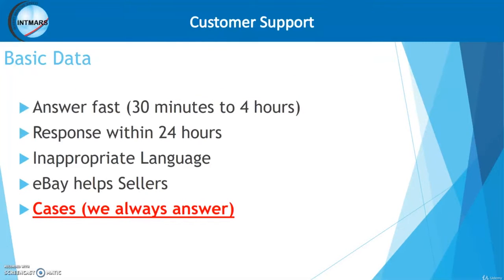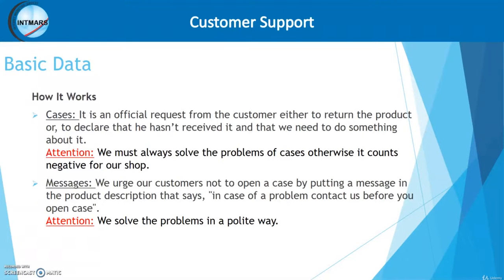15- Everything About Customer Support, eBay Paypal Cases, Return Refund!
in This video will talk about the customer support of eBay & PayPal. and also cases of ebay & paypal.
and also the solution of Return